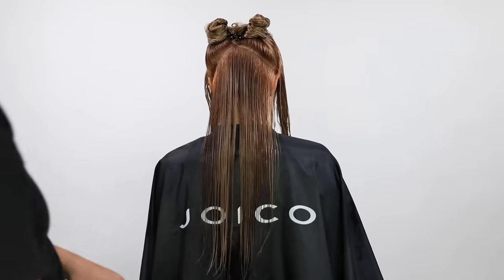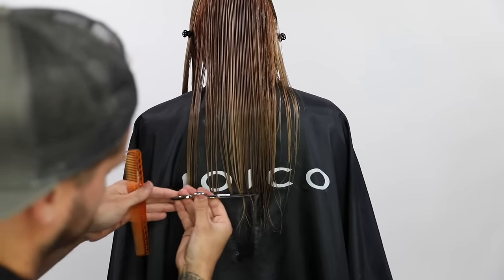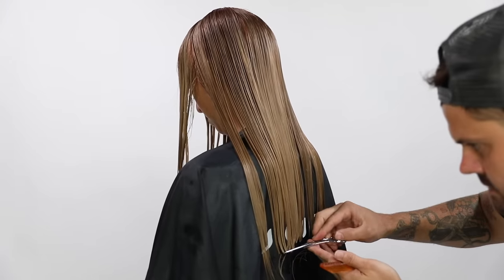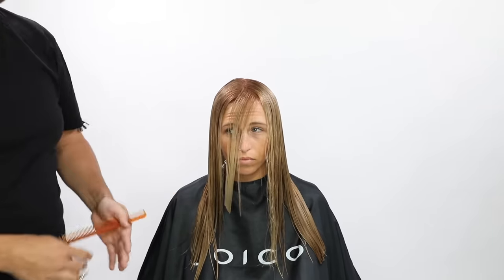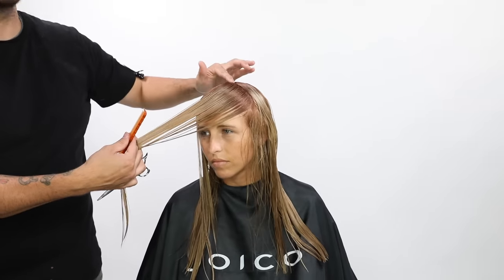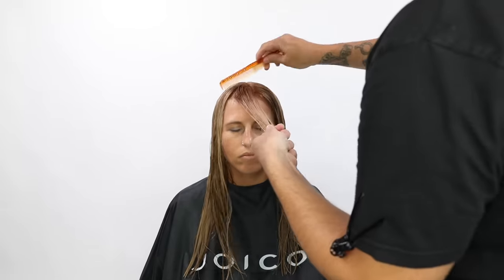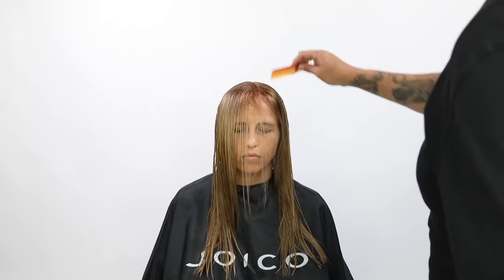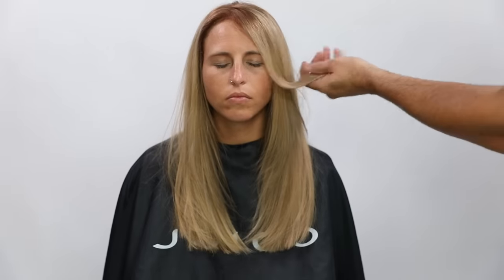Long One Length Haircut Tutorial Plus Face Frame